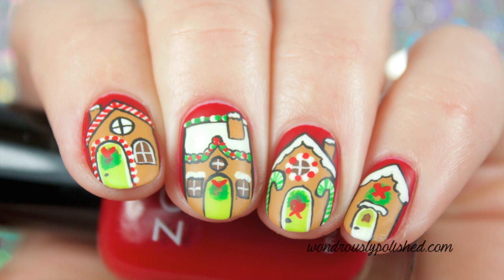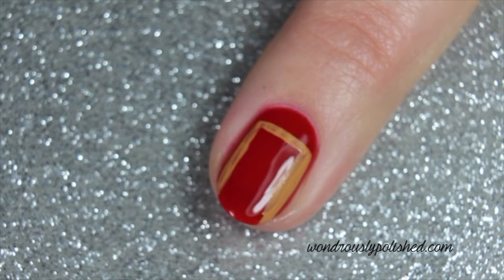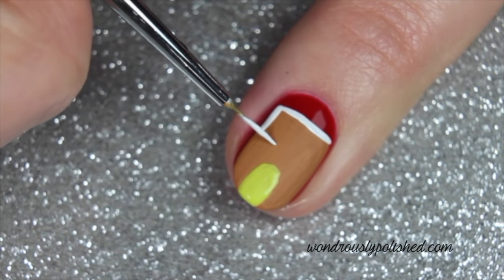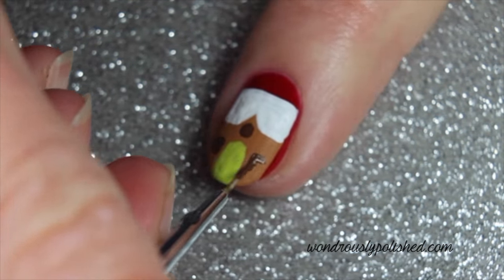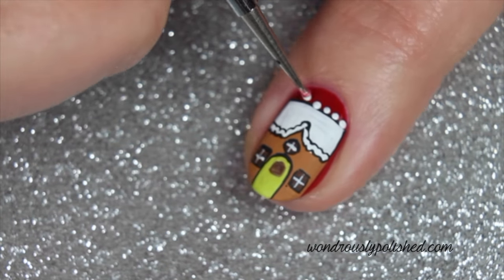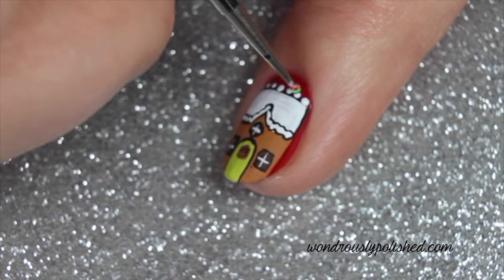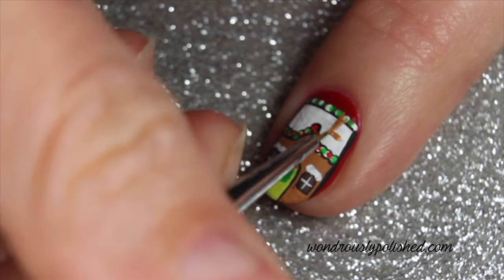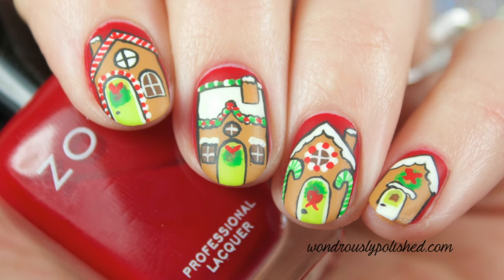Gingerbread House Tutorial & Watch Me Paint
Products used:

Base Polish (Green) - Zoya Livingston
Americana Craft Acrylic Paint (Black)
Top Coat - Seche Vite
Matte Top Coat - OPI Matte Top Coat